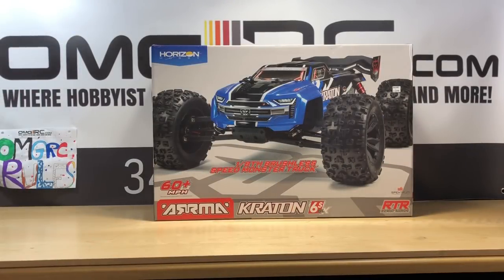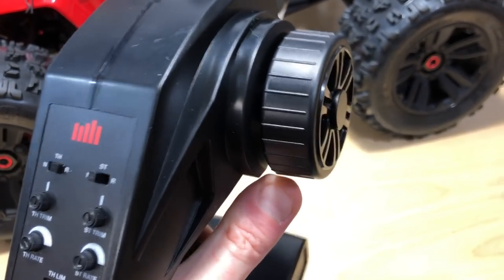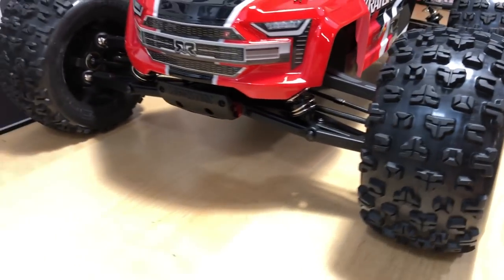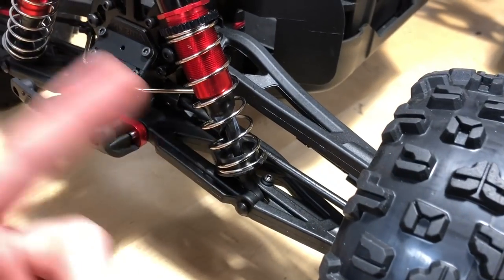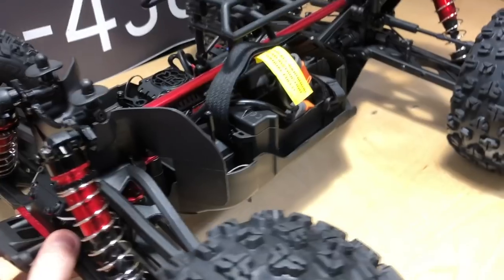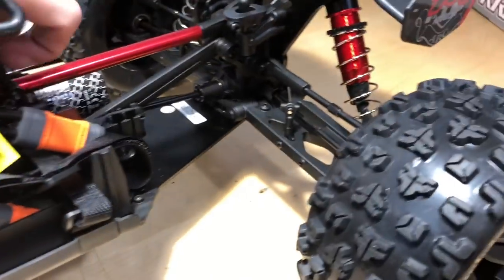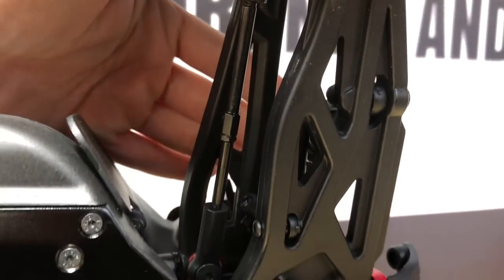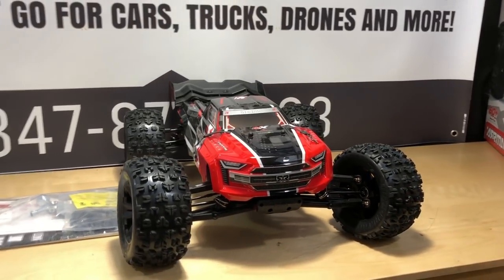RC 1/8 Scale ARRMA KRATON 6S 4WD BLX (RED/BLACK) Unboxing 😀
KRATON 6S 4WD BLX (RED/BLACK)

ARA106040T1
ARA106040T2
KRATON 6S 4WD BLX (BLUE/BLACK)
SCALE
1/8
MAX SPEED POSSIBLE
60+mph / 96+km/h
POWER TYPE
Brushless
BUILD STATUS
RTR
BUILD CONFIGURATION OPTIONS
Mid Motor
DRIVE TYPE
4WD
VEHICLE TYPE
Speed Monster Truck
SURFACE
Off-road
LENGTH
594mm / 23.39"
WHEELBASE
377mm / 14.84"
RIDE HEIGHT
47mm / 1.85"
FRONT WIDTH
461mm / 18.15"
REAR WIDTH
461mm / 18.15"
HEIGHT
195mm / 7.68"
LOCKING DIFFS
No
NUMBER OF DIFFERENTIALS
3
WEIGHT (NO BATTERY)
4.85kg / 10lbs 11oz
BATTERY MAX DIMENSIONS
158x48x70mm / 6.22x1.89x2.76"